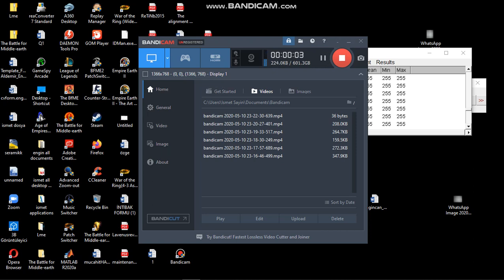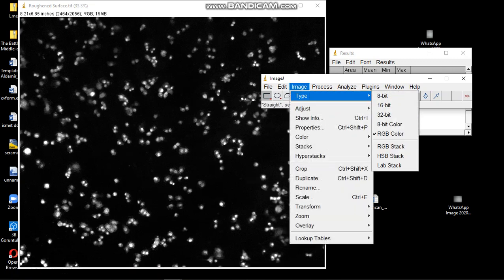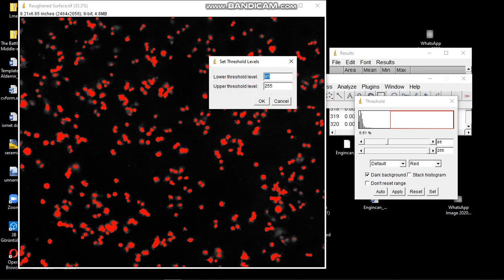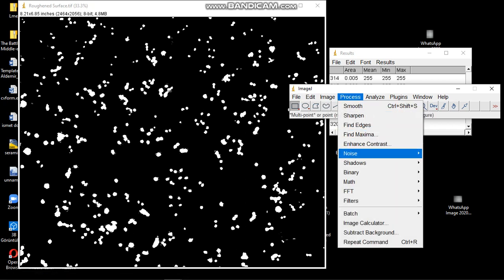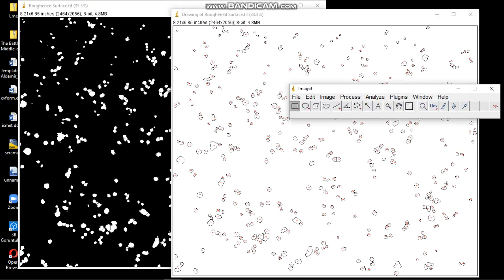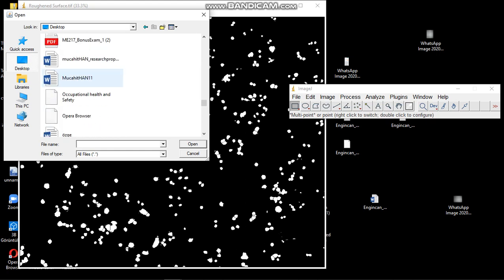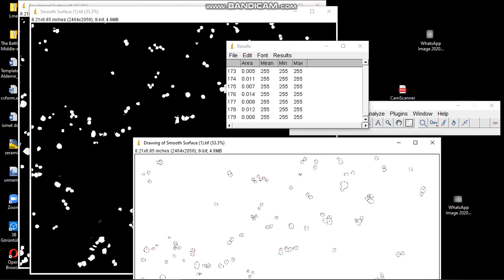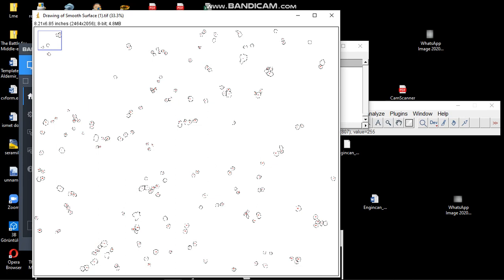Cell Attachment ImageJ